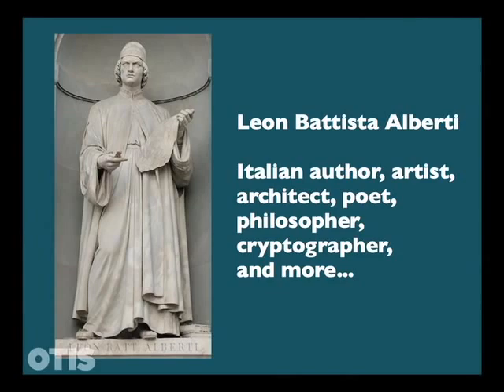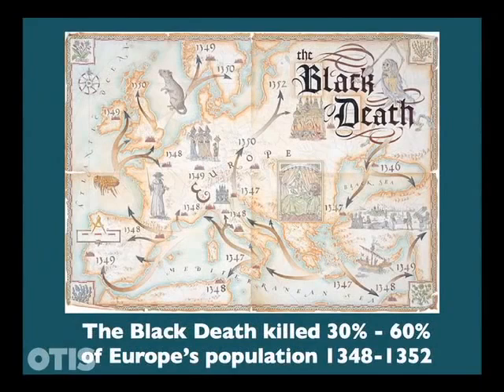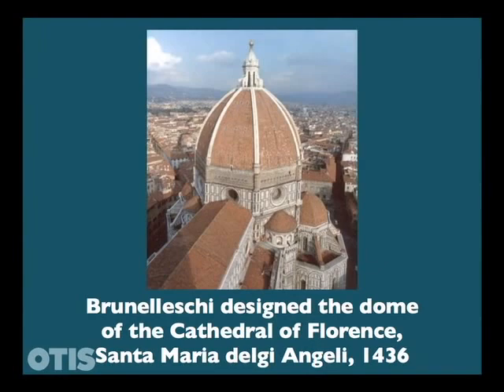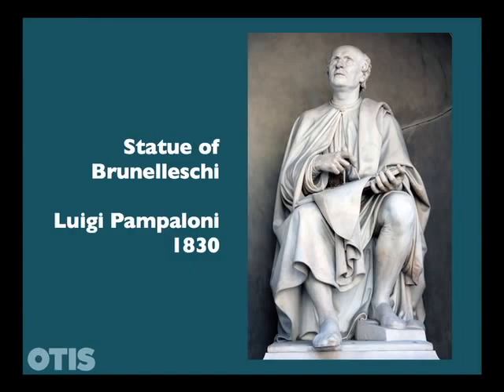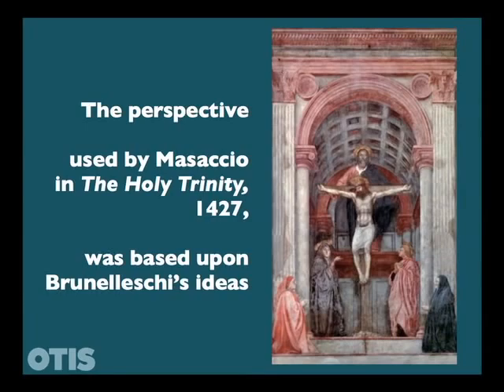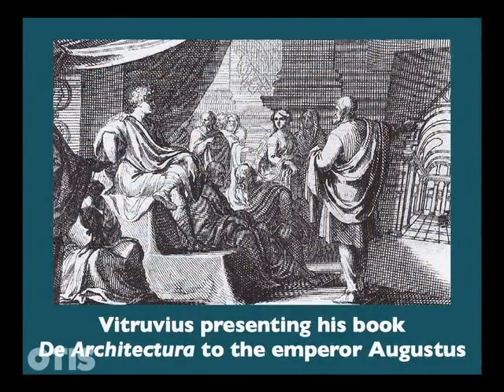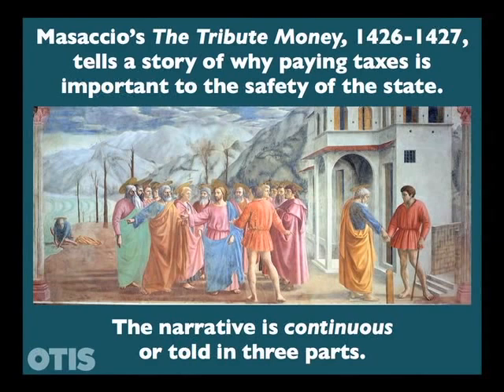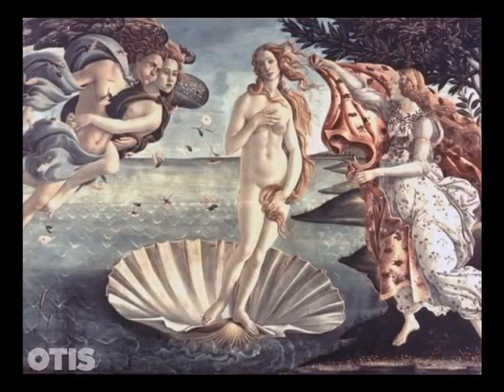Art History Italian Renaissance Florence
History of Art Italian Renaissance Florence
The Italian Renaissance (Italian: Rinascimento [rinaʃʃiˈmento]) was a period in Italian history that covered the 14th through the 17th centuries. The period is known for the development of a culture that spread across Europe and marked the transition from the Middle Ages to modernity. Proponents of a "long Renaissance" argue that it started around the year 1300 and lasted until about 1600. In some fields, a Proto-Renaissance, beginning around 1250, is typically accepted. The French word renaissance (Rinascimento in Italian) means "rebirth", and defines the period as one of cultural revival and renewed interest in classical antiquity after the centuries during what Renaissance humanists labeled as the "Dark Ages". The Renaissance author Giorgio Vasari used the term "Rebirth" in his Lives of the Most Excellent Painters, Sculptors, and Architects in 1550, but the concept became widespread only in the 19th century, after the work of scholars such as Jules Michelet and Jacob Burckhardt.